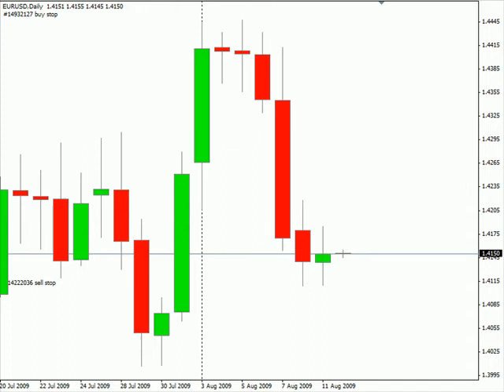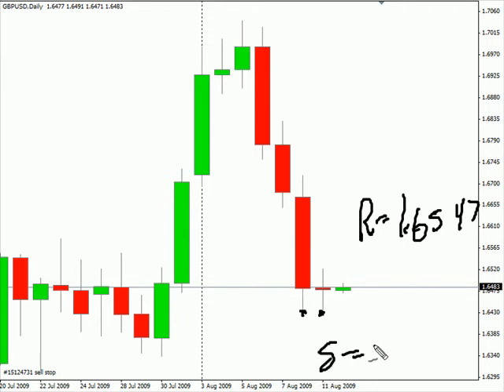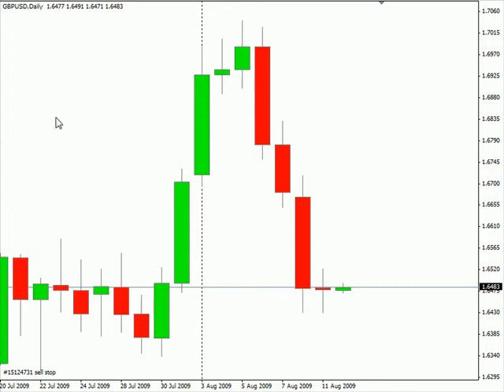Waiting for the FOMC...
Did you know that you could be making money while waiting on the FOMC announcement to be released? The details are in the video...